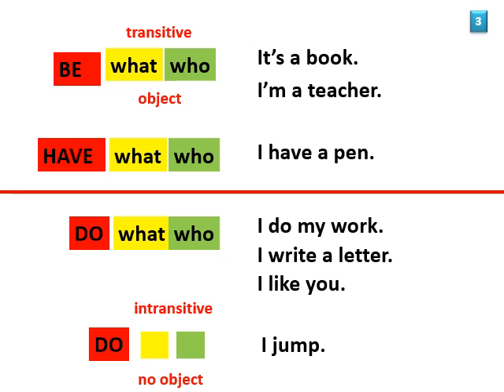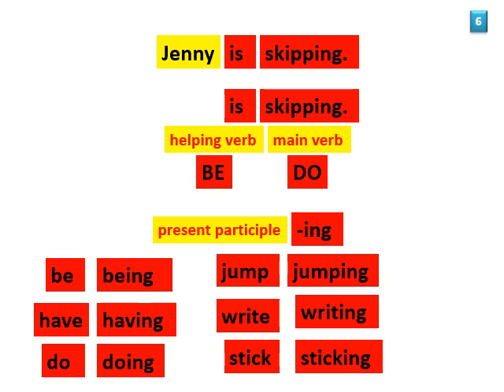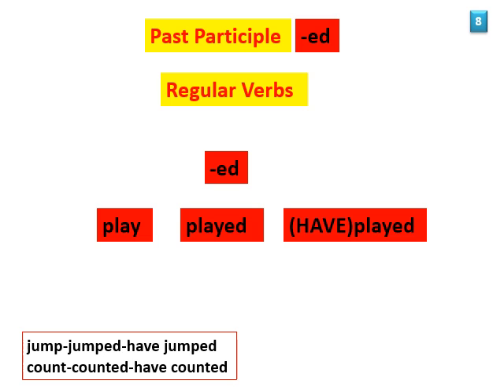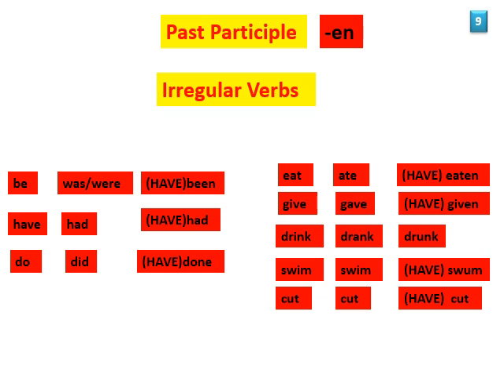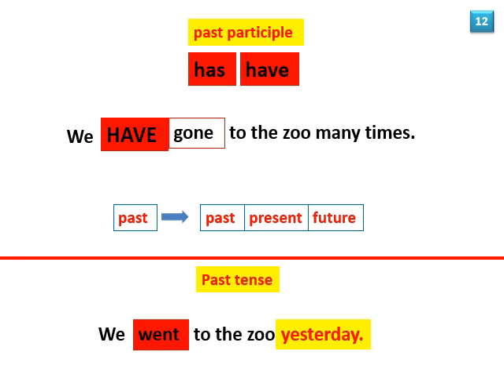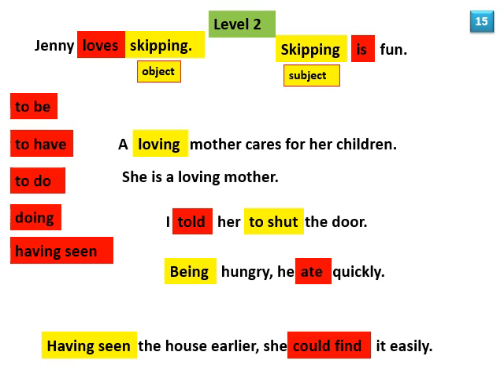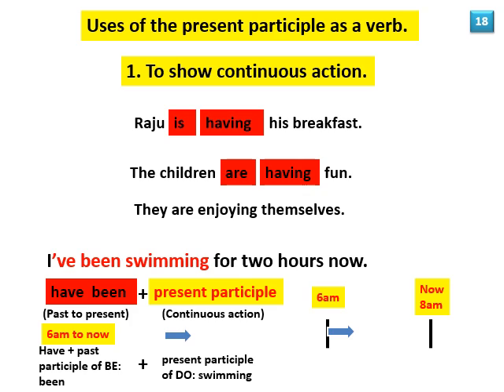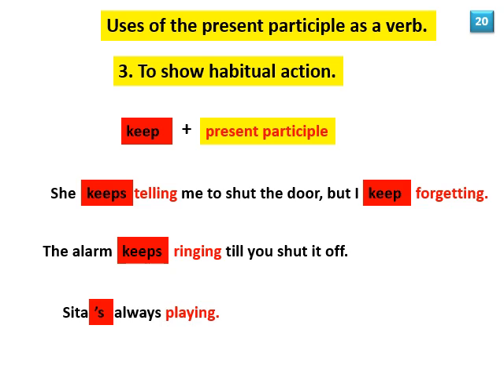Smart Learners English Basics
Learn English Grammar from first principles.